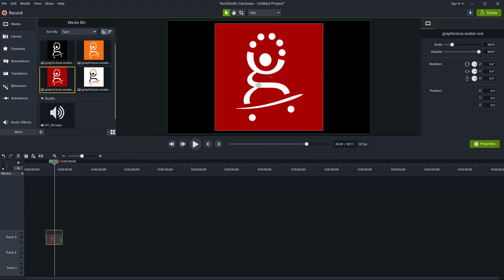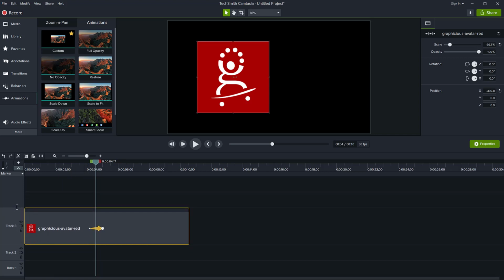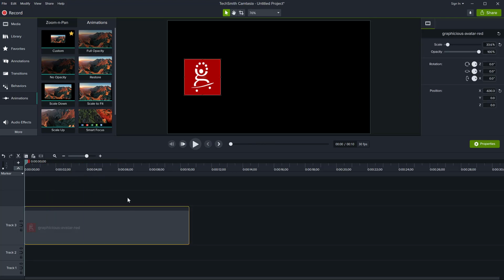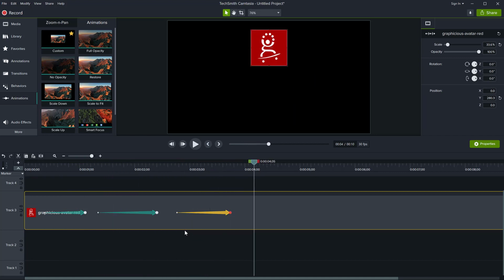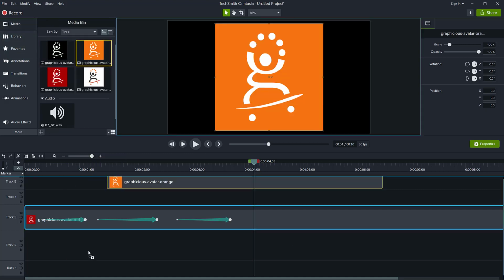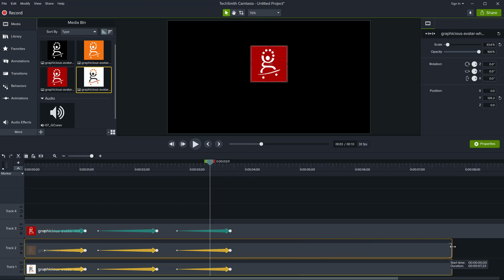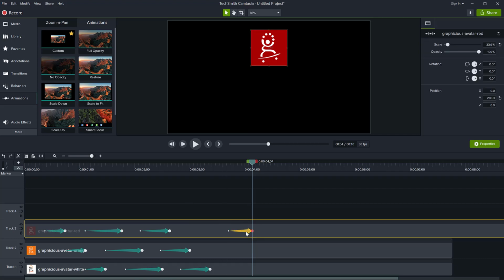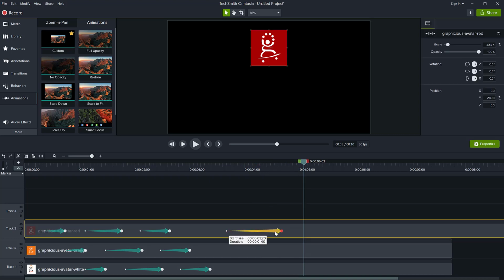Basics of animation in Camtasia | Camtasia tutorial for beginners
Learn to master the custom animation in Camtasia by understanding how keyframes work, how animations start, end, speed up, slow down, how to precisely move objects on the canvas in your Camtasia project and how to create fun movement and animation, even from static objects.

Watch this simple tutorial to know more about Camtasia's animation tools and effects.

Learn how to assign animations, how to adjust the duration, the start and endpoint, how to copy and replicate animations on multiple clips. See how you can duplicate, delay, adjust the default animation duration and more.